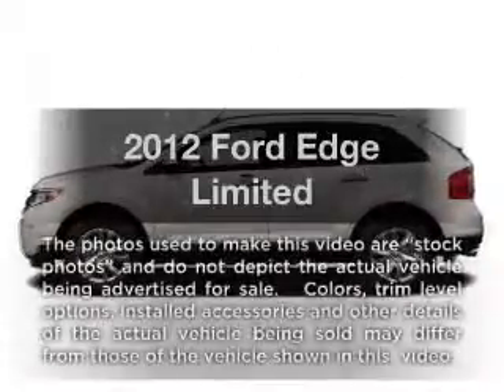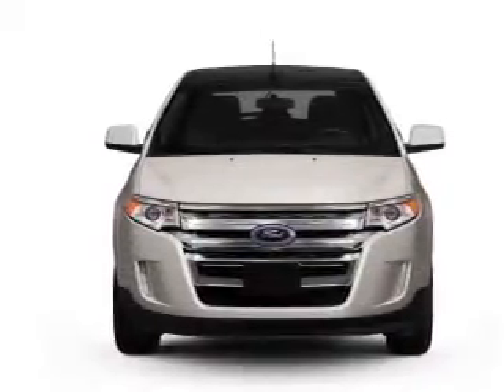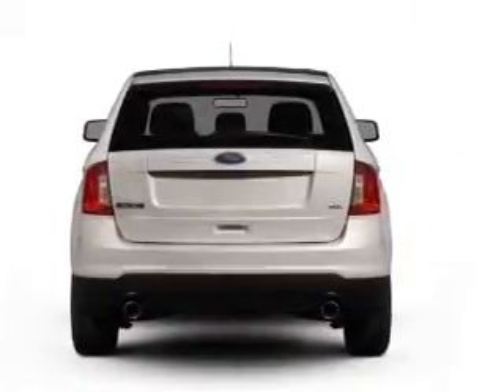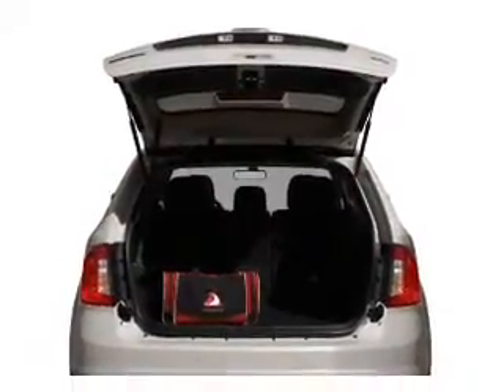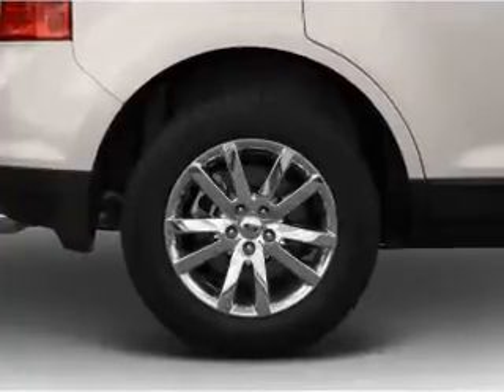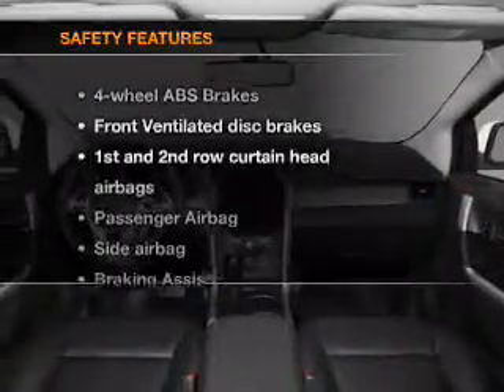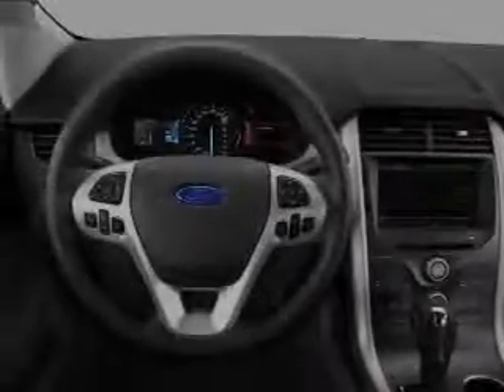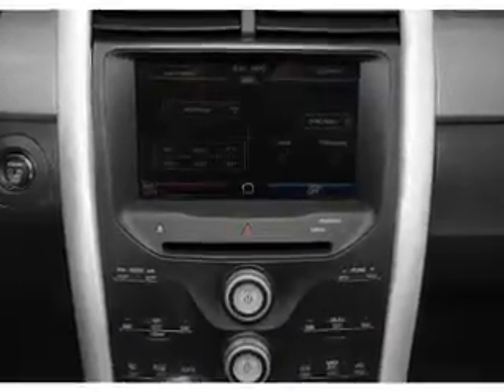2012 Ford Edge - Sherman TX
Year: 2012
Make: Ford
Model: Edge
Trim: Limited
Engine: 2.0 liter inline 4 cylinder 16 valve
Transmission: 6-Speed Automatic
Color: Silver
Mileage: 0
Address:
2525 Texoma Parkway